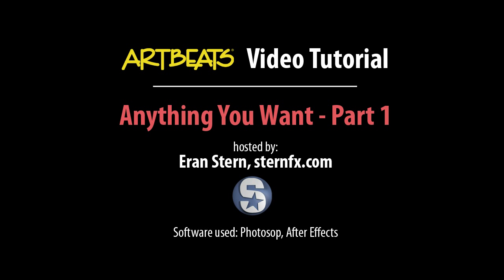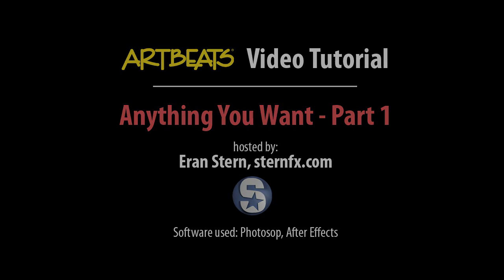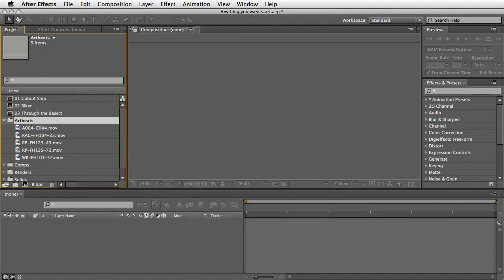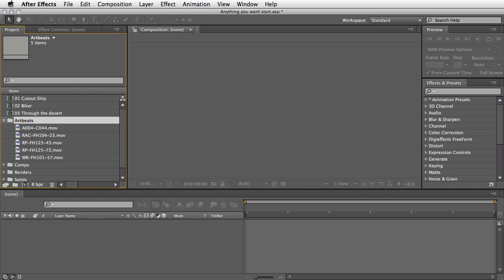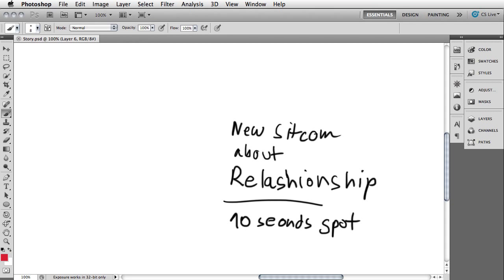Anything You Want part 1 Tutorial by Eran Stern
Follow Eran from concept to creation, as he shows you the steps of envisioning a witty and entertaining idea, drawing a storyboard, searching out the perfect footage, and designing a final piece. This first installment of a two-part series is packed with tips such as masking, creating shadows, and using After Effects CS5.5's new warp stabilizer effect.